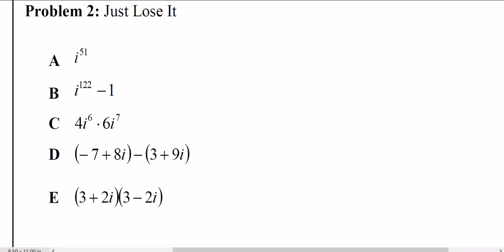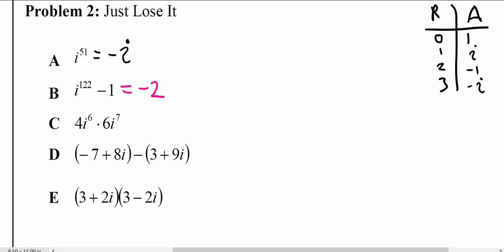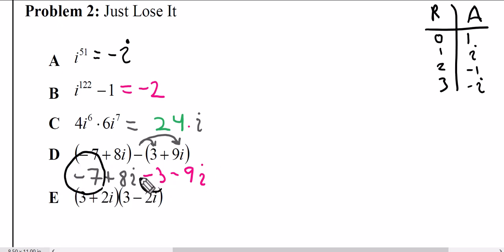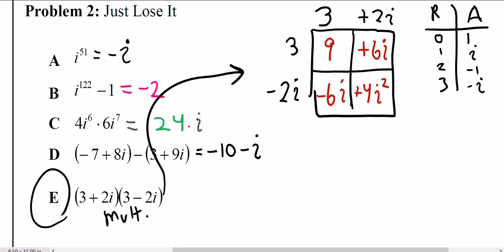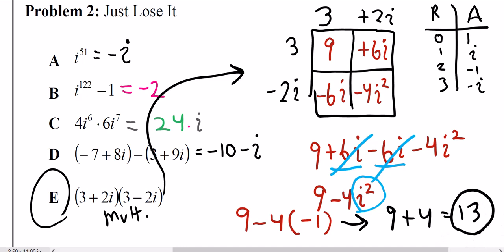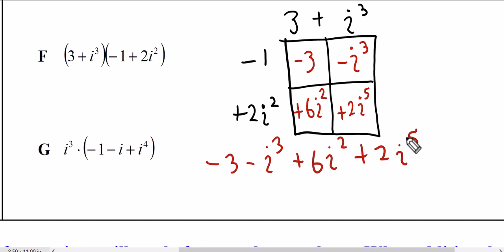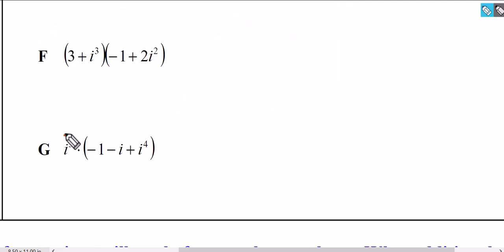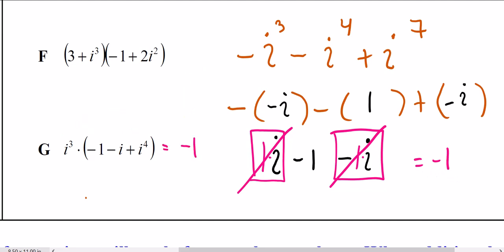The Imaginary Unit Video Part 2